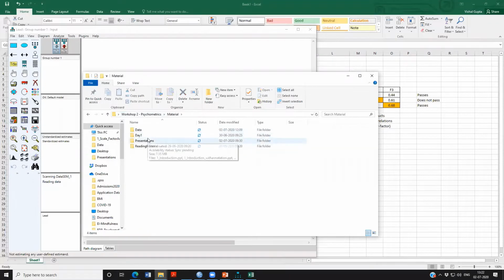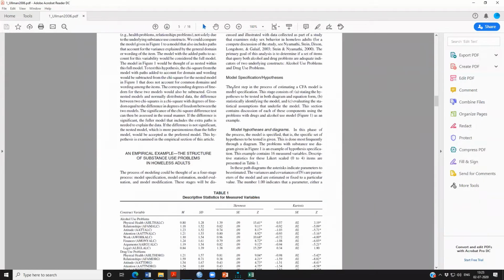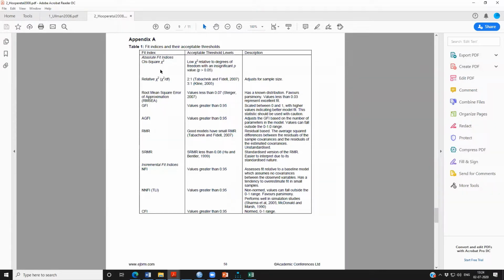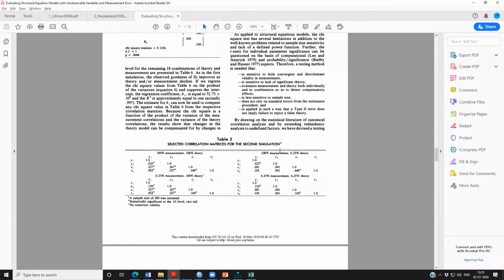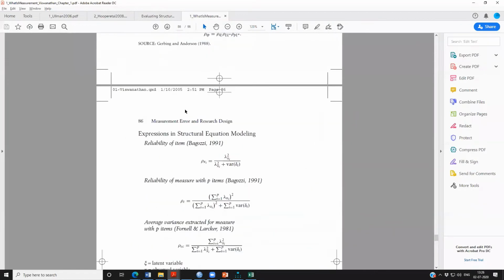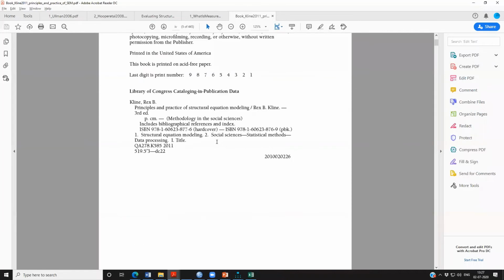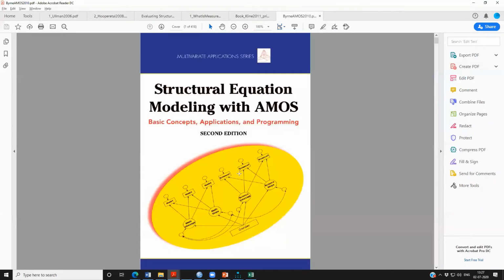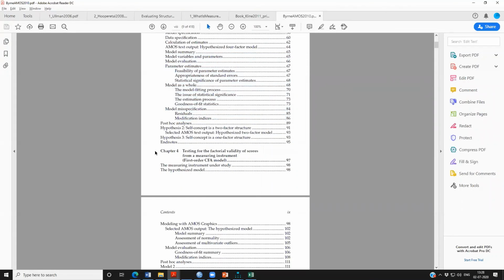Module 6 (Part 4): Fit Indices and AMOS Resources